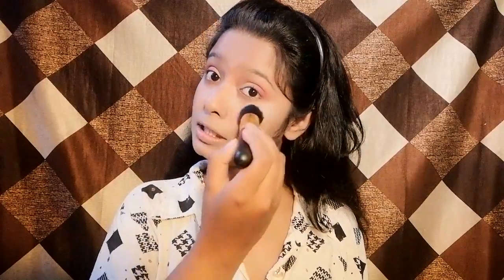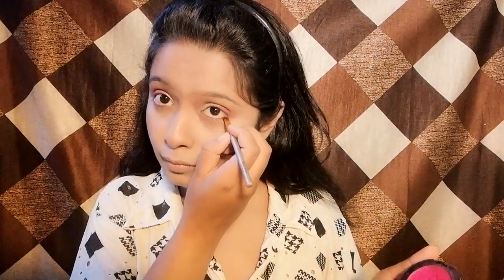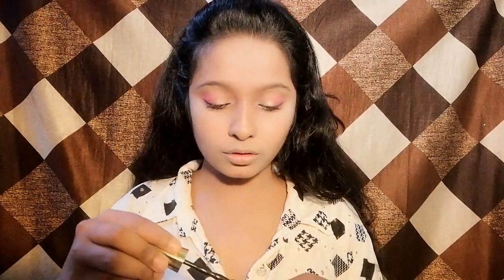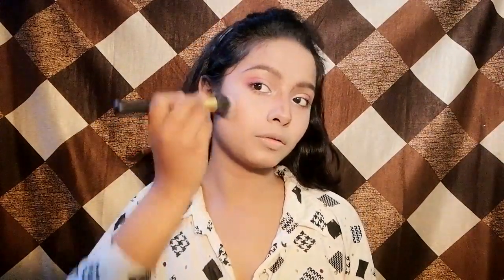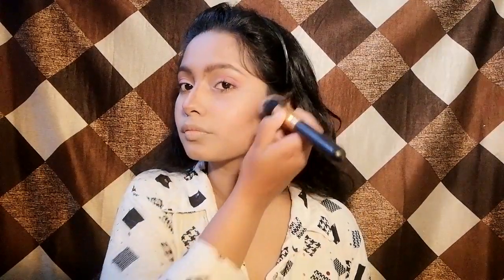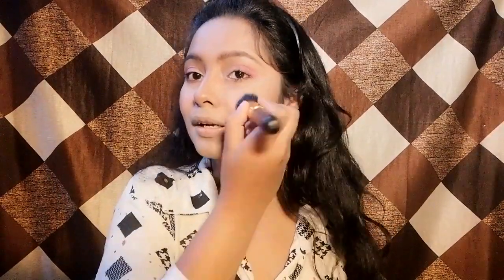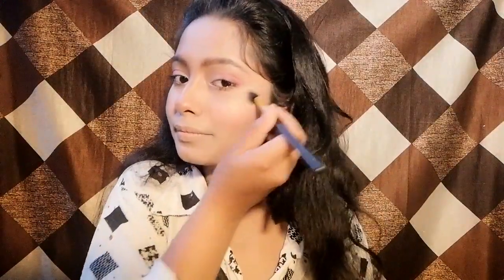Rakshabandhan Makeup Tutorial || Rakhi/Rakhi makeup ||Easy Glam look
I  have created Rakshabandhan  Makeup Tutorial  for you all.

maybelline fit me (shade -238 rich tan)
maybelline instant age rewind( shade- honey)